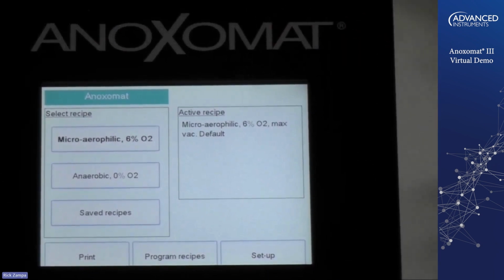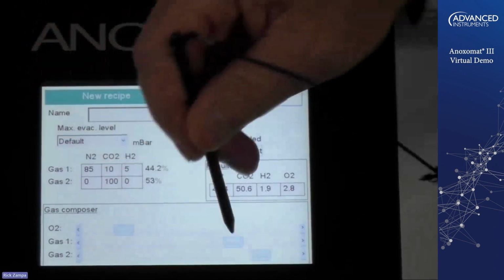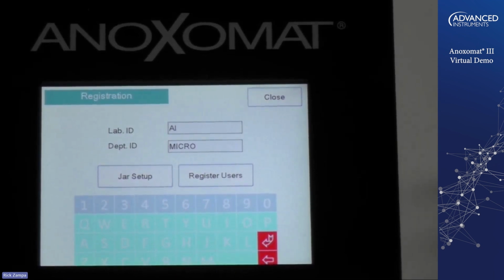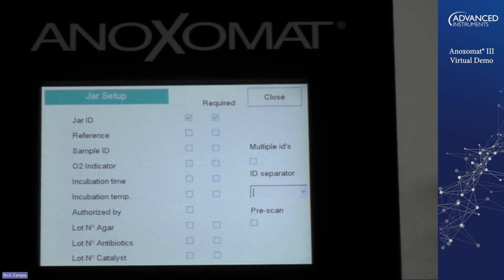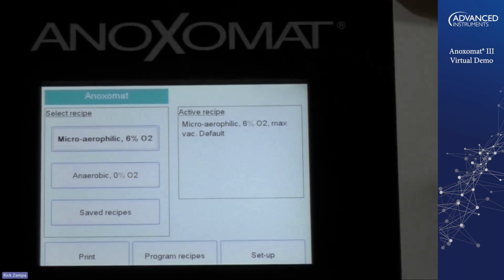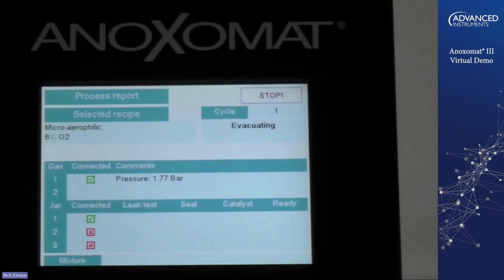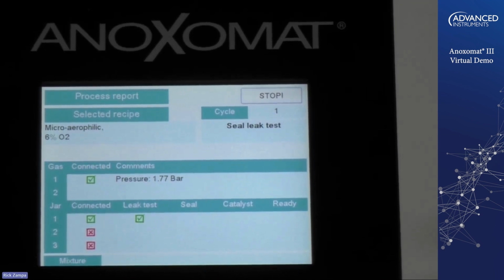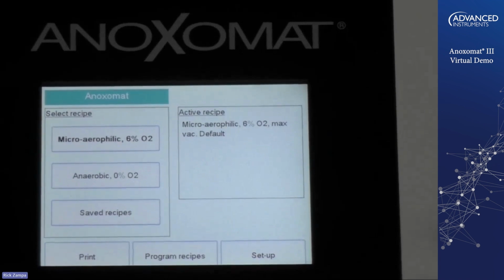CO2 인큐베이터 없이도 완벽한 배양 환경 조성하기: Anoxomat III 실전 튜토리얼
이 영상은 Nova Biomedical의 Anoxomat III(혐기/호혐기성 배양 용기 시스템)를 사용하여 사용자 정의 환경(커스텀 레시피)을 설정하고 관리하는 방법을 상세히 설명하는 튜토리얼입니다. [00:00]

1. 사용자 정의 레시피 설정 (User Programming) [00:00]
* 기본 환경: 장비에는 기본적으로 혐기성(산소 0%)과 미호기성(산소 6%) 환경이 설정되어 있습니다. [00:08]
* 커스텀 설정: 사용자는 새 레시피(New Recipe) 기능을 통해 원하는 가스 농도를 직접 설정할 수 있습니다. 예를 들어, 별도의 CO2 가스 라인을 연결하여 이산화탄소 농도를 높인 호이산화탄소성(Capnophilic) 환경을 만들 수 있습니다. [00:16, 01:21]
* 조절 방법: 슬라이더 바를 이용해 산소(O2)와 이산화탄소(CO2) 농도를 조절하면, 나머지 부분은 질소(N2)와 수소(H2)로 채워져 최적의 환경을 구성합니다. [01:42, 02:27]

2. 샘플 추적 및 관리 (Registration Screen) [03:35]
* 데이터 기록: 출력물에 연구소 ID, 부서명, 사용자 이름 등을 포함할 수 있어 **추적성(Track and Trace)**을 확보할 수 있습니다. [03:59, 04:12]
* Jar 설정: 각 배양 용기(Jar)에 ID를 부여하고, 샘플 번호, 배양 시간, 배양 온도 등을 필수 또는 선택 항목으로 지정하여 관리할 수 있습니다. [04:41, 05:08]
* 출력 및 서명: 모든 측정 사이클이 끝나면 상세한 데이터가 출력되며, 하단에 직접 서명할 수 있는 란도 포함됩니다. [11:13, 11:36]

3. 시스템의 장점 [09:30]
* 속도와 효율성: 미호기성 사이클은 약 3분, 혐기성 사이클은 약 5분 내외로 매우 빠르게 완료되어 박테리아의 사멸을 방지하고 빠른 성장을 돕습니다. [09:36, 09:43]
* 품질 보증 (QA): 가스 연결이 잘못되었거나 용기가 제대로 닫히지 않았을 경우 시스템이 즉시 오류 메시지를 띄워, 잘못된 환경에서 배양을 시작하는 실수를 방지합니다. [07:23, 10:31]
* 비용 절감: 값비싼 CO2 인큐베이터 대신 일반 인큐베이터를 사용하면서도 용기 내부만 원하는 환경으로 조성할 수 있어 경제적입니다. [03:05, 03:11]